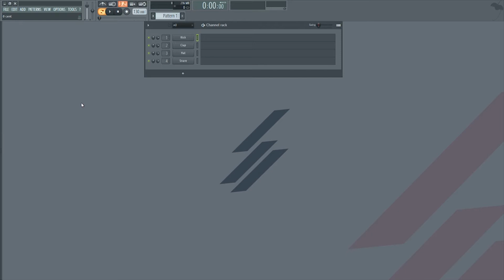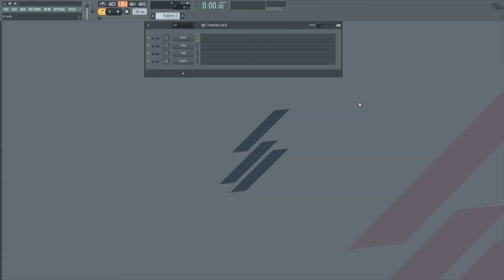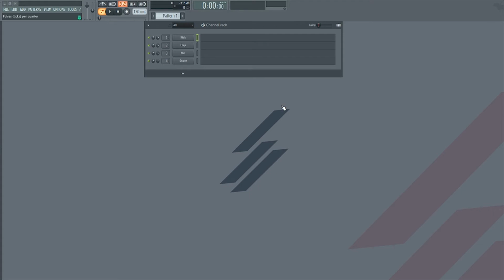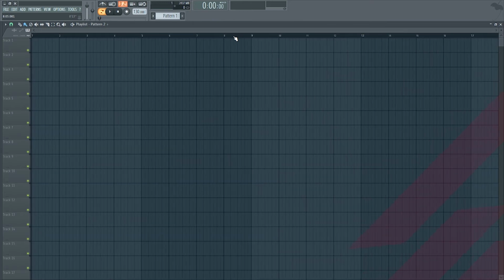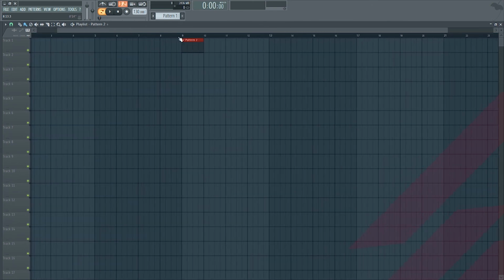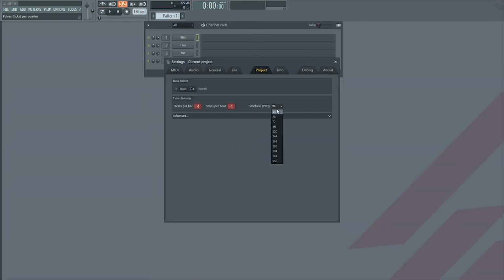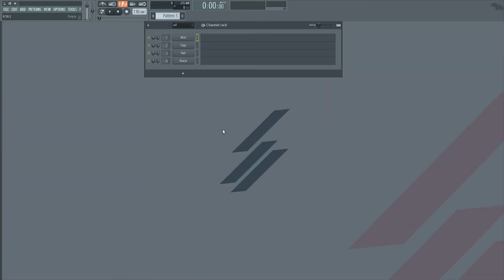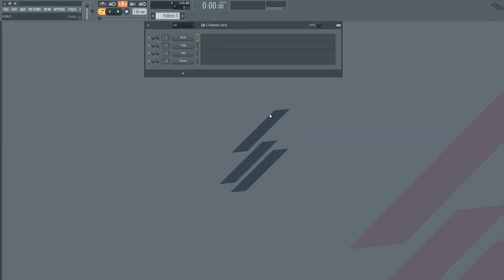#1 : INSANE FL Studio 12 Performance Optimization | KSW Tutorials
Join if you wanna learn/ask